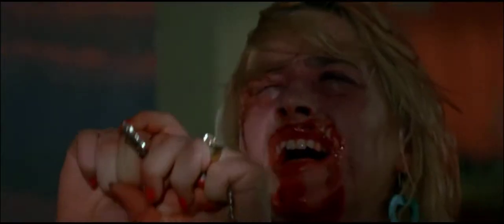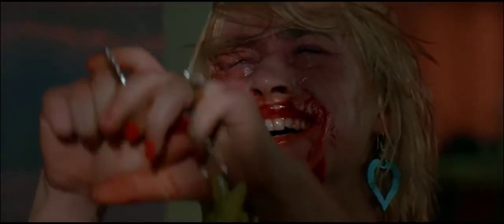True Romance Wine Bottle Opener Commercial